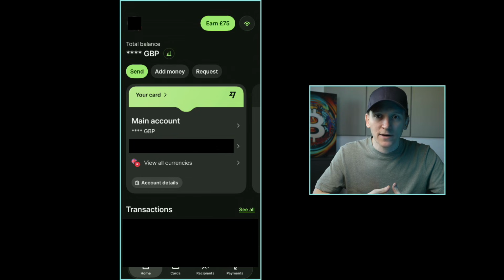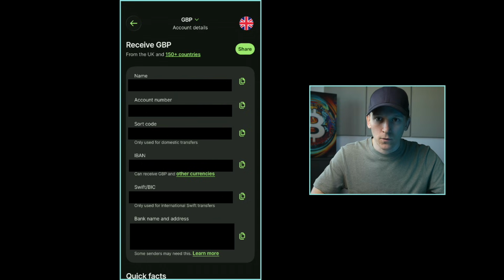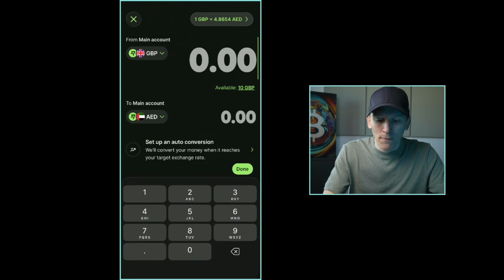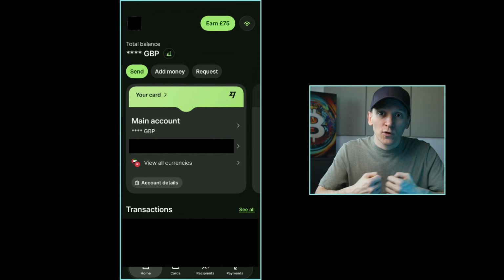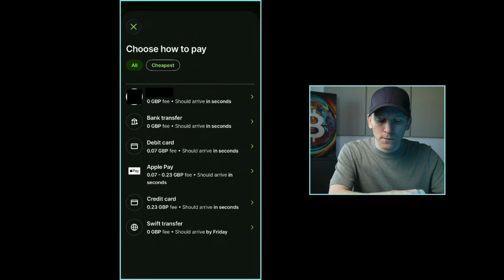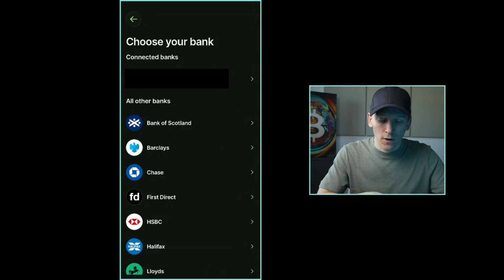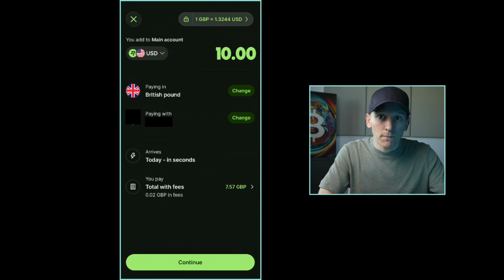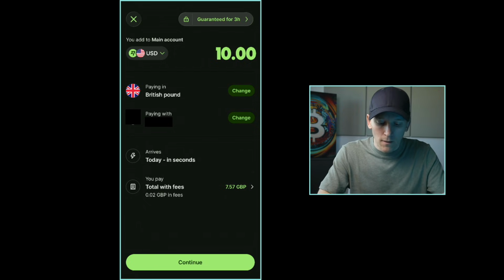How to Convert Currency in Wise App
How to exchange currency in Wise - Wise currency conversion

TIMESTAMPS:
0:00 How to convert currency in Wise
1:59 Wise auto deposit and currency conversion